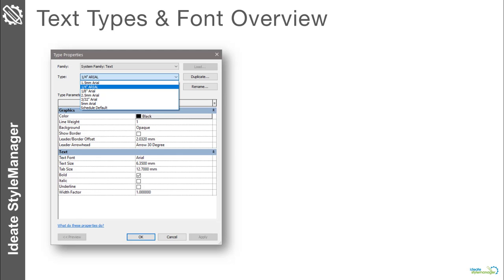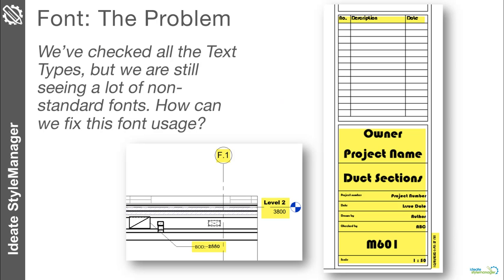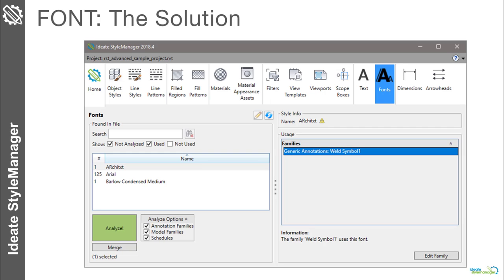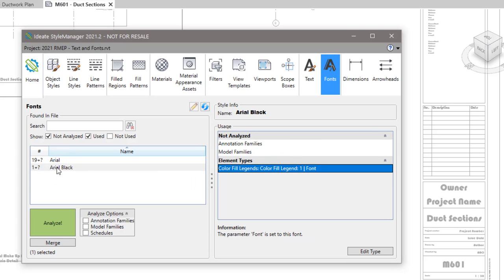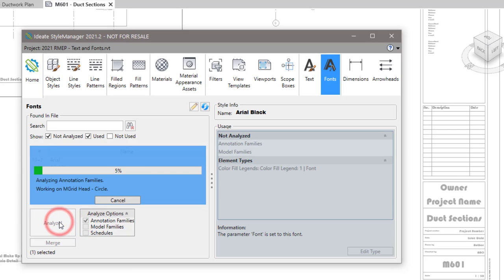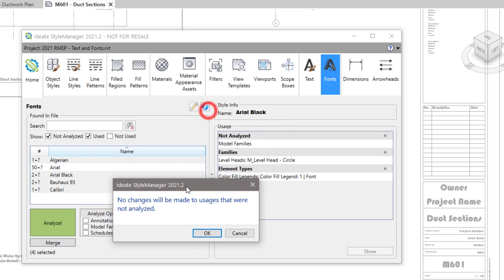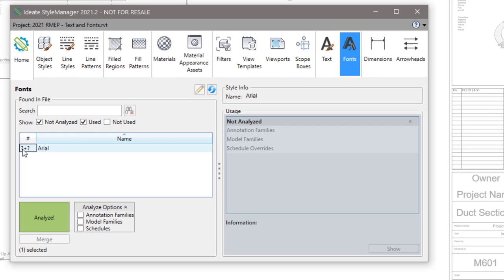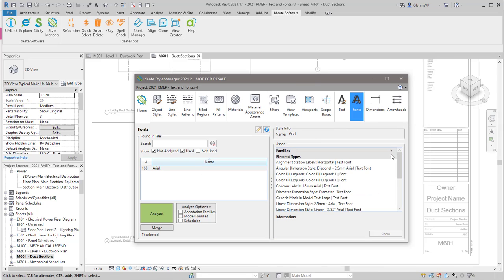Font Management Using Ideate StyleManager for Revit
With Ideate StyleManager, Fonts can be easily managed to meet your company or customer requirements ensuring the highest quality standards.

The problem with Fonts is that Font usage extends well beyond just Text Types, and the use of non-standard fonts impacts the quality of your deliverables. Unintended fonts can be displayed within a project when they are referenced in tags, title blocks or other annotation families, which makes them extra hard to track down.

Ideate StyleManager for Revit is the solution you need to avoid delays due to re-publishing your BIMdeliverables.